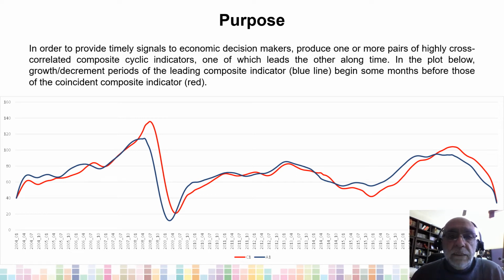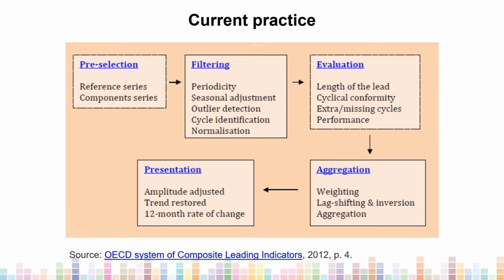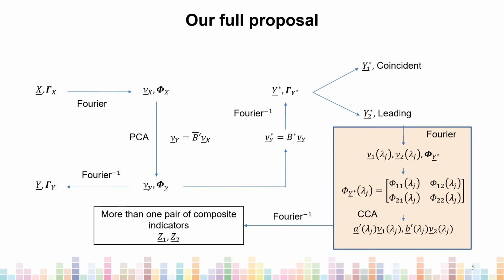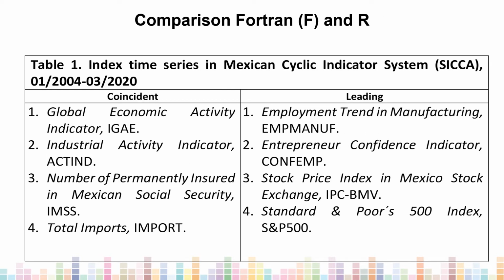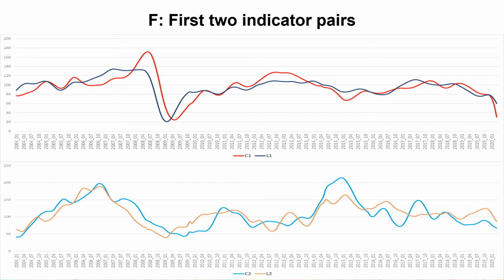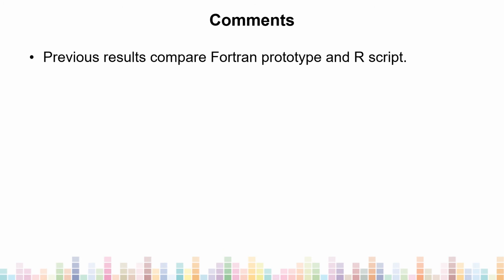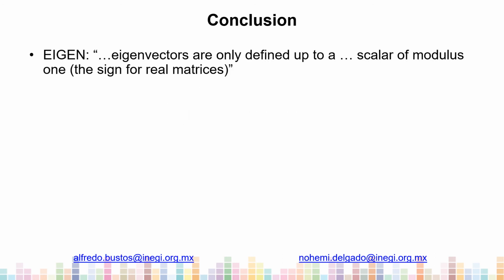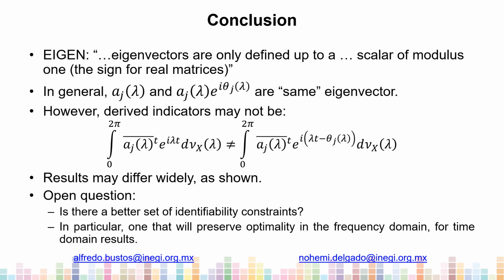R script for the development of Cyclic Indicator Systems based on Multivariate Spectral Analysis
Authors:
Alfredo BUSTOS, INEGI - National Institute of Statistics and Geography, Mexico
Noemí LÓPEZ, INEGI - National Institute of Statistics and Geography, Mexico